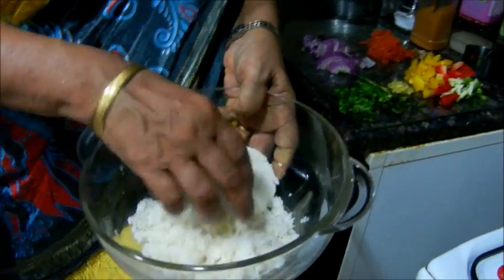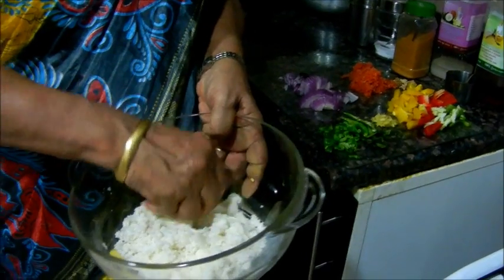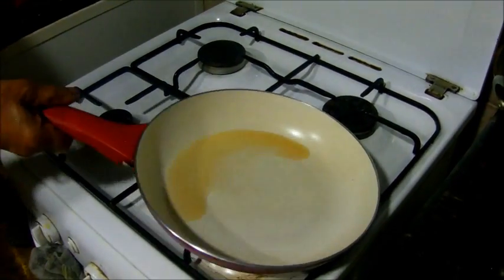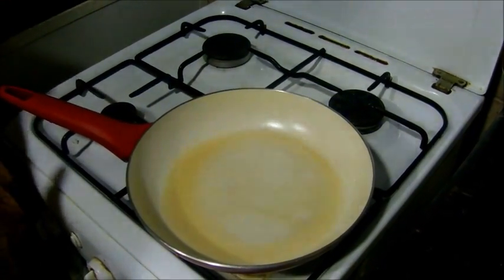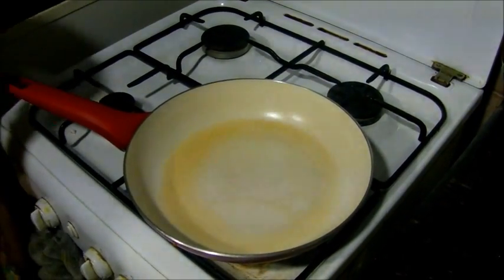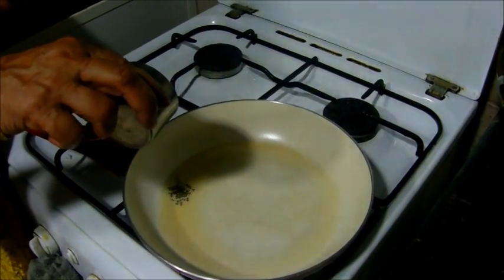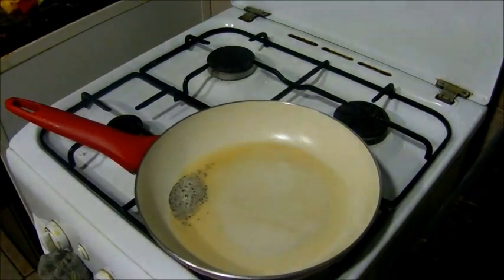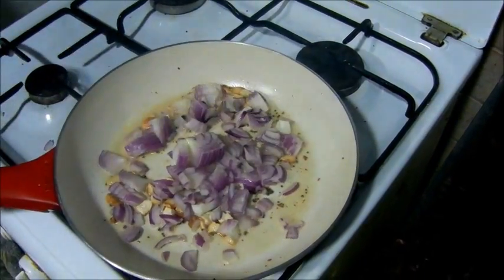Caverry Amma & Vidya Recipe - Idly Upma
The authentic Palakkad Brahmin cooking in Tamil.
Ingredients:
Idly – 4
Gingelly oil – 1 tbspoon
Coconut oil – 1 tbspoon
Mustard seeds – 1 tspoon
Cashew 1 tbspoon
Thayir molaka – 2
Curry leaves – 1 strand
Green chilly – 1
Ginger – 1 tspoon
Molaka podi – 1 tspoon
Salt – to taste
Clarified butter – 1 tspoon
Coriander leaves – 2 strands